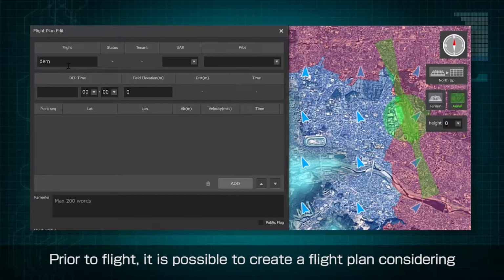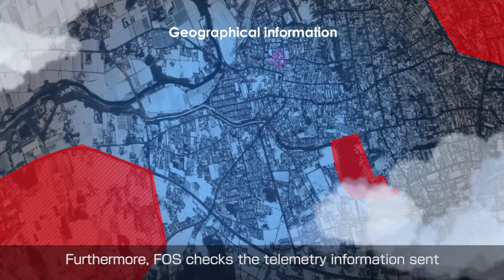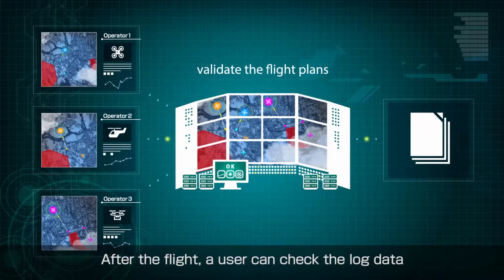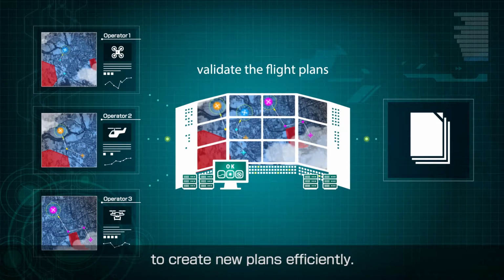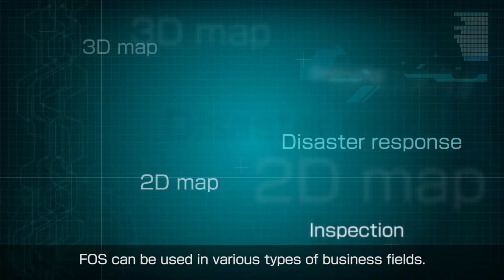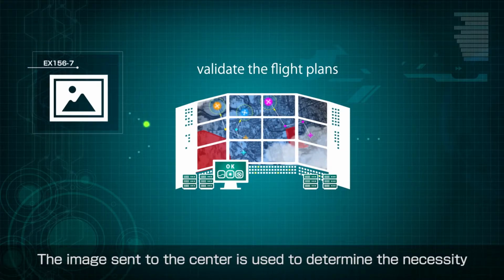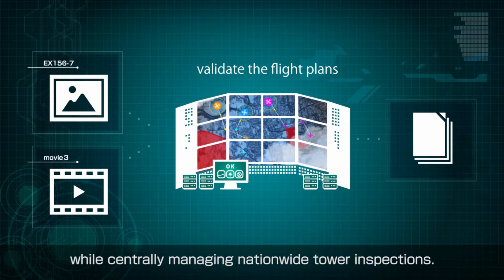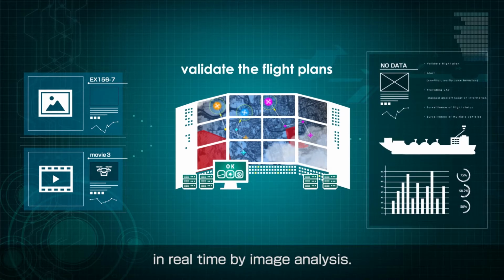”airpalette UTM”, Drone Operation Control software package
airpalette UTM is a drone operation management software package that enables simultaneous flight of multiple drones remotely. It can be used for a wide range of works, such as infrastructure inspection and confirmation of the damage situation, the works that are dangerous and time-consuming. In this movie, we will introduce the outline of airpalette UTM and use cases (disaster prevention, infrastructure inspection, maritime security).